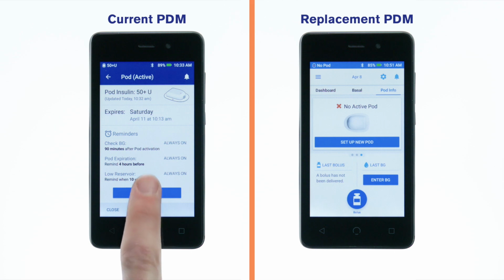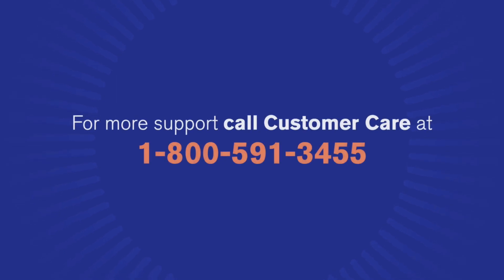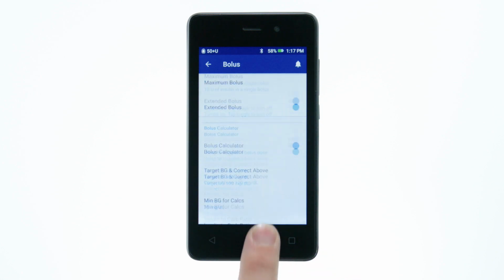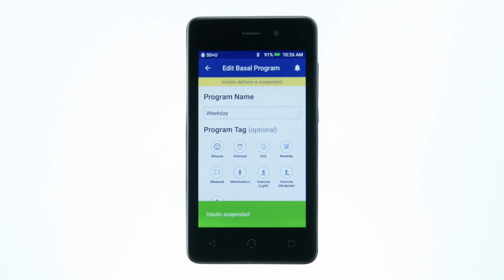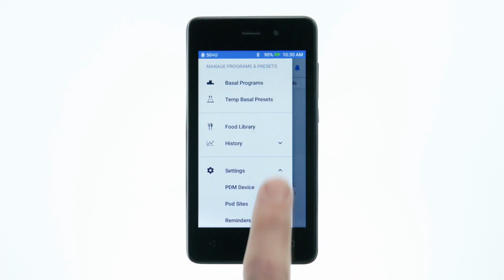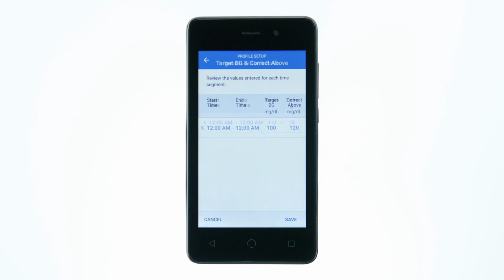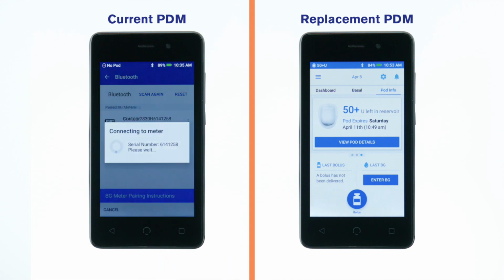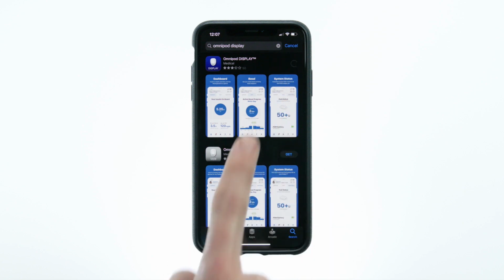Setting up your replacement Omnipod DASH PDM